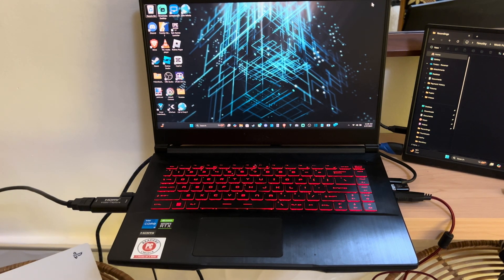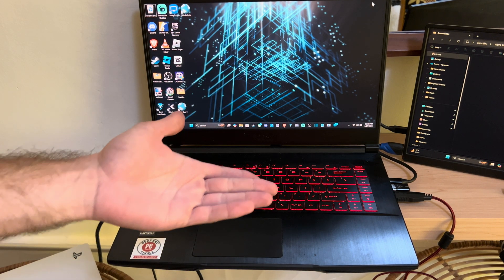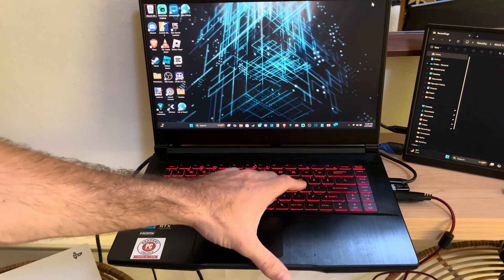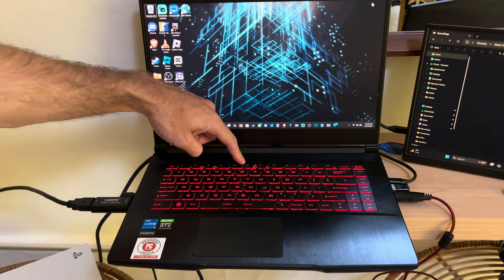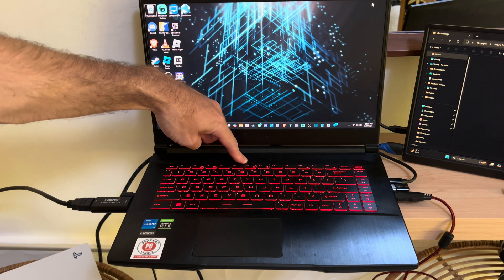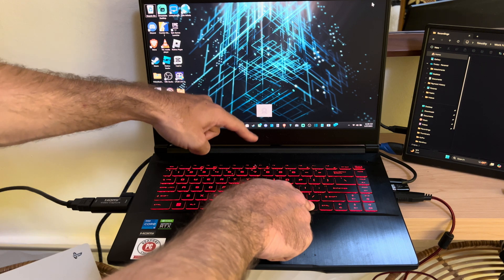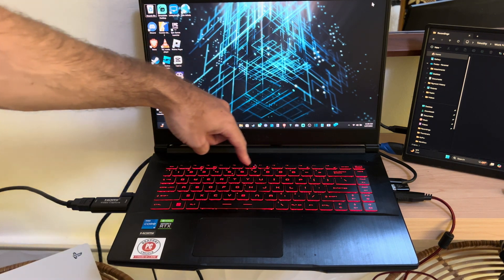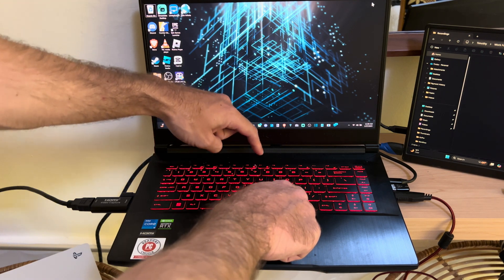How to Turn On or Off the Camera on MSI Laptop using Windows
Here’s how to turn the camera on or off on an MSI laptop using Windows:

1. Using Keyboard Shortcut
Most MSI laptops have a camera toggle shortcut:

Press Fn + F6 (or the key with a camera icon) to enable or disable the camera.
2. Using Windows Settings
Open Camera Privacy Settings:

Press Windows key + I to open Settings.
Navigate to Privacy & Security - Camera.
Turn Camera Access On or Off:

Under Camera access, toggle it On or Off depending on your preference.
3. Using Device Manager
Open Device Manager:

Press Windows key + X and select Device Manager.
Find Your Camera:

Expand Imaging devices or Cameras.
Disable or Enable the Camera:

Right-click the camera (e.g., Integrated Camera or similar).
Select Disable device to turn it off or Enable device to turn it back on.